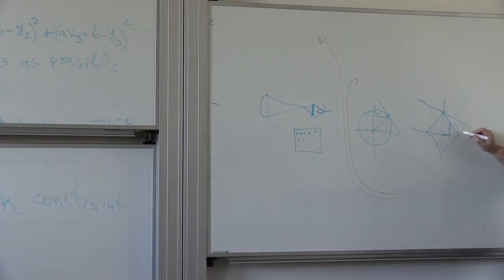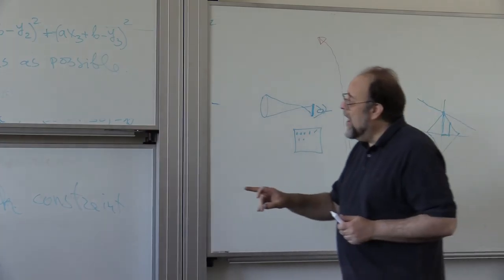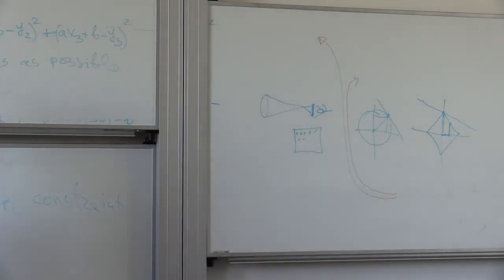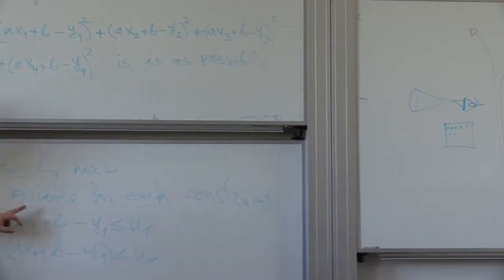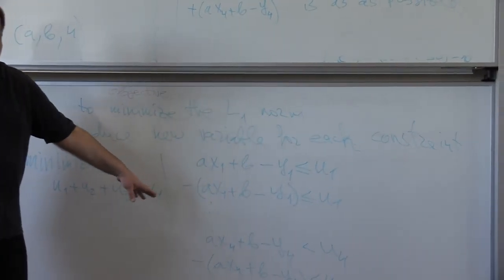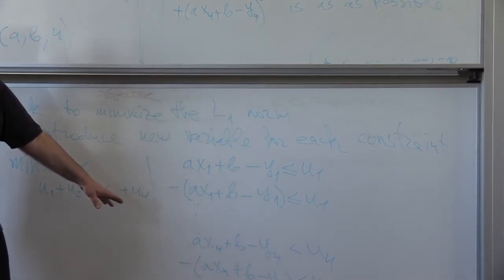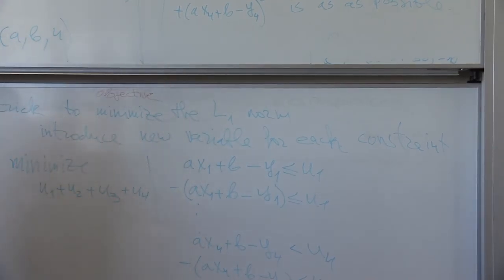07/09/2017 COMP4121 part 3